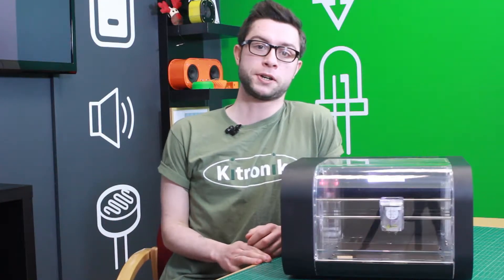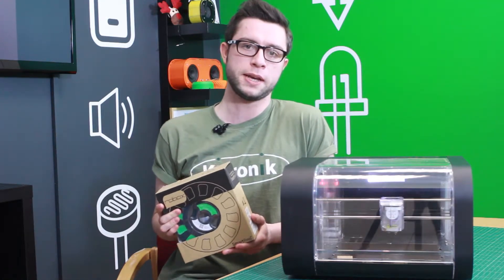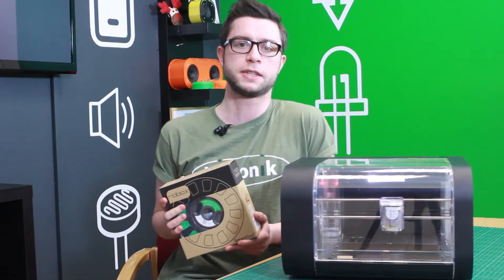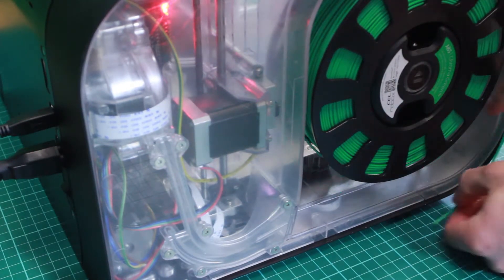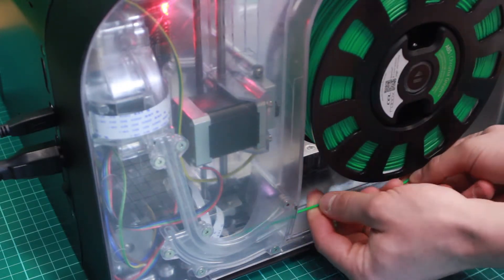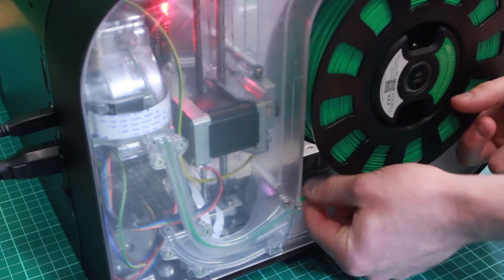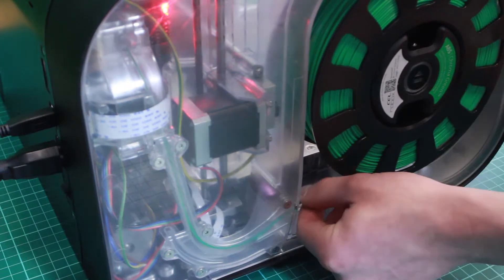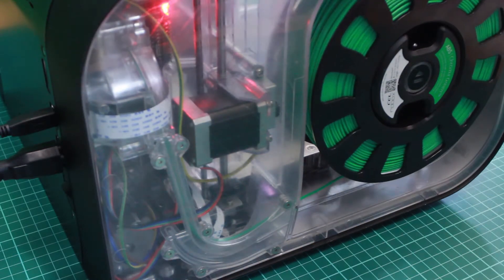Loading SmartReel Filament into your Robox 3D Printer (RBX01) - Kitronik University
Kitronik University - Rhodri Owen from Kitronik shows how to install the Smart Reel on the Robox 3D Printer.